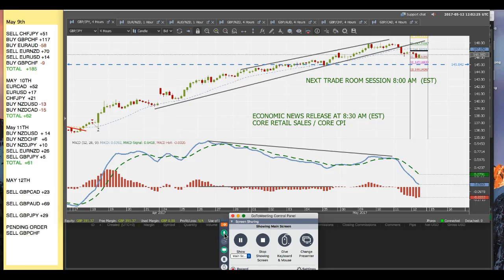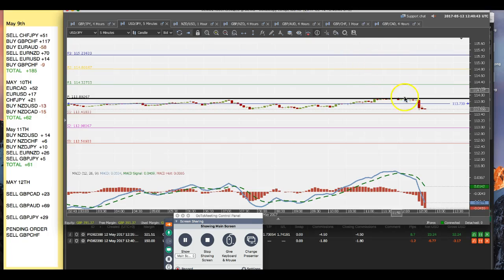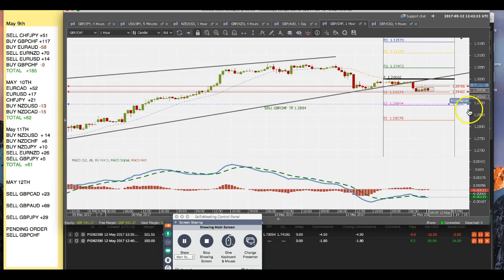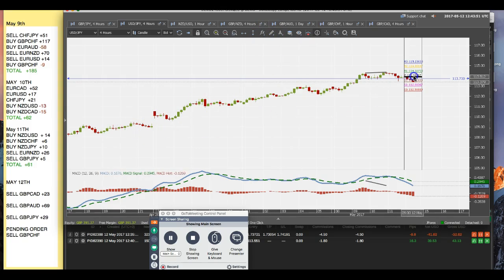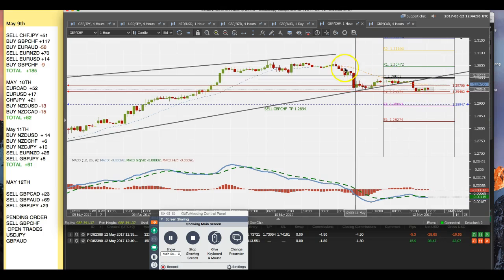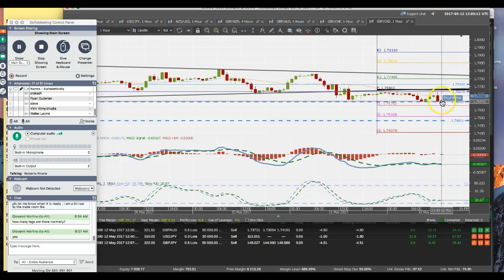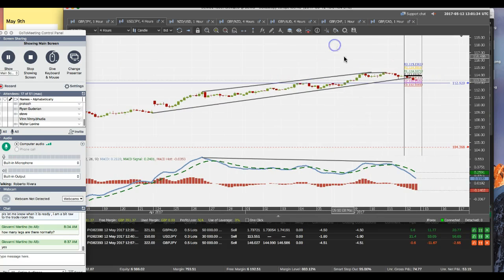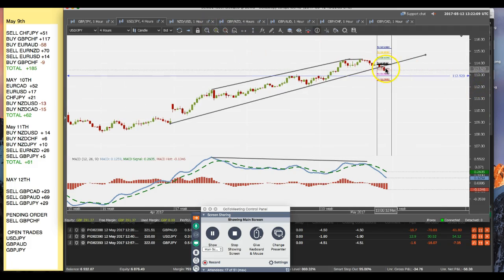TRADE ROOM LIVE